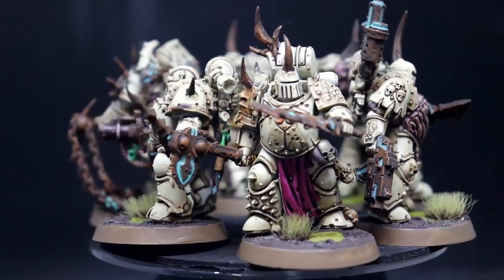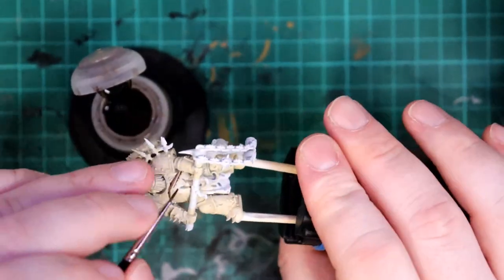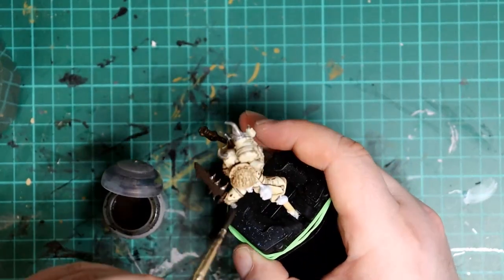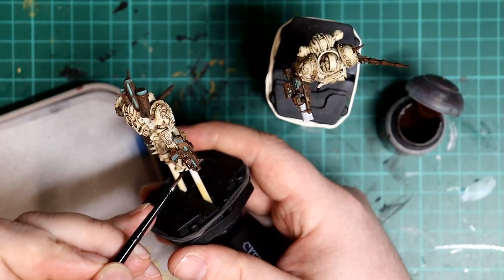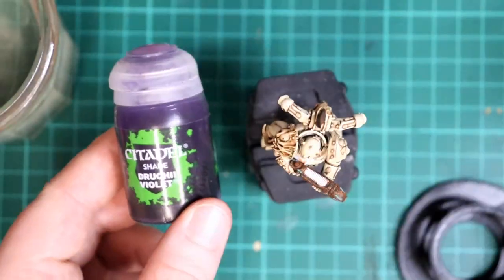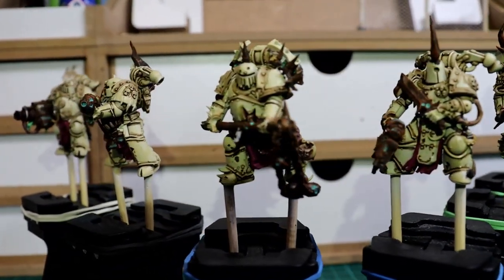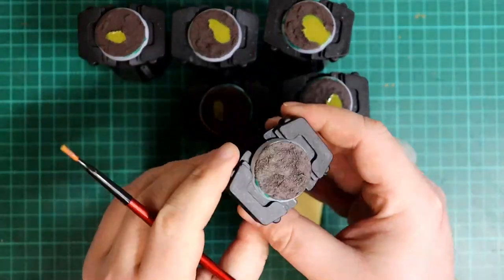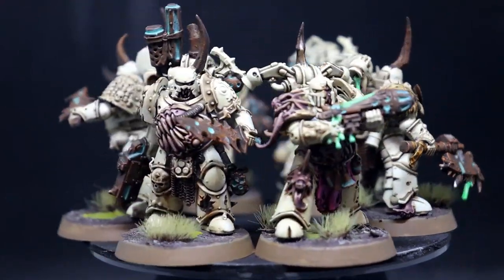Paint with me - Nurgle Pallid Hand Death Guard Rusty Paint Scheme Part 1 - Tabletop Ready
The start of a new series where I aim to show painting tutorials and quick guides aimed at the easier techniques to start with. Come with me on a journey as I expand my painting abilities and share my experience with you :)

As always my videos are supported by you the community.
Many thanks for all your support, this is a full time job for me now!

Dead vegetation grass tufts